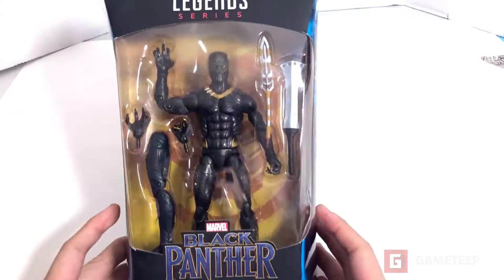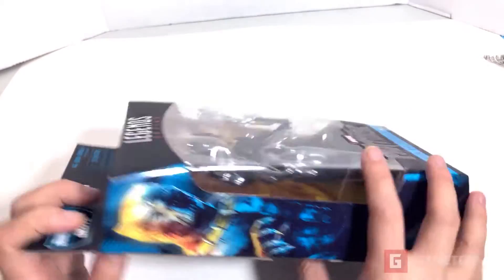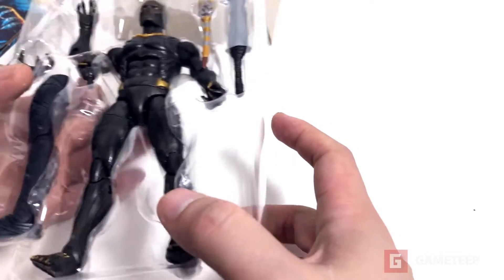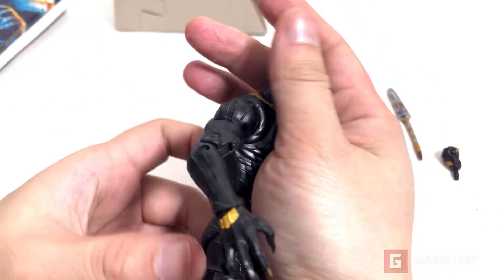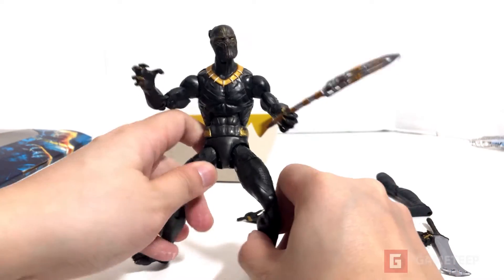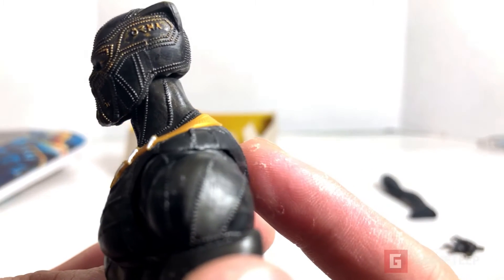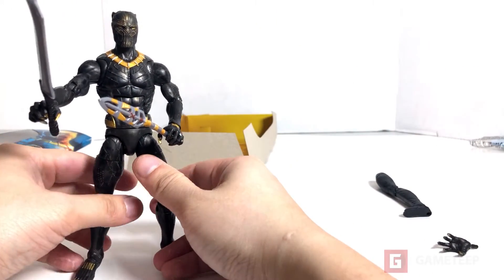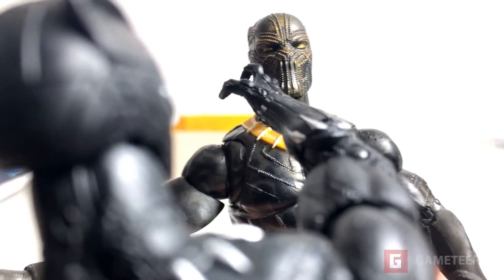Marvel's Movie Black Panther - Erik Killer Monger Toy Figure (Movie)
Today we look at Marvel Legend's Black Panther Toy based on the new upcoming movie.